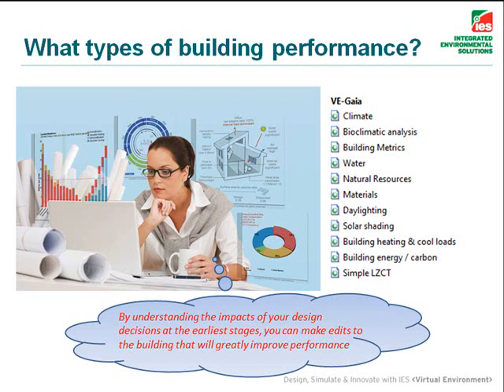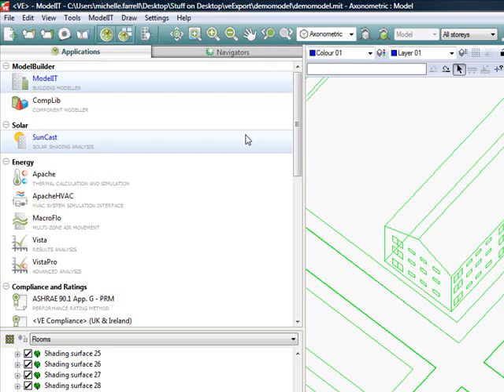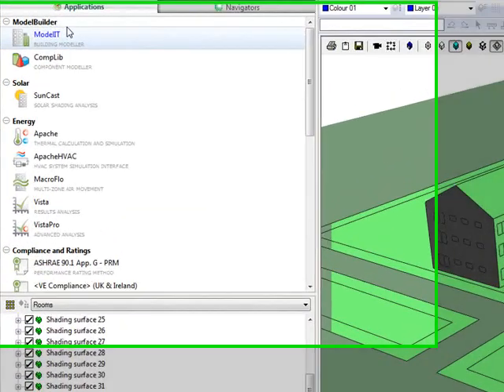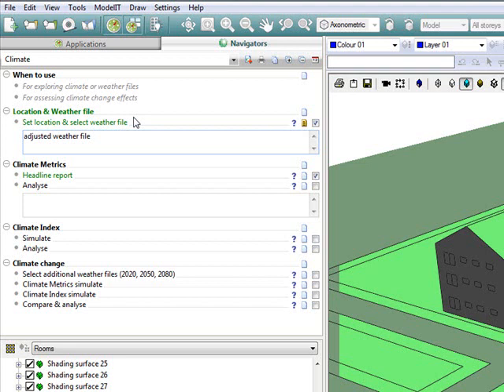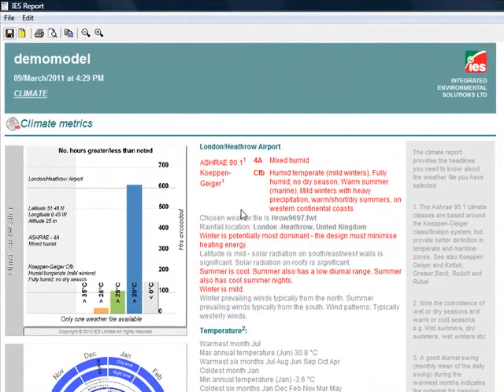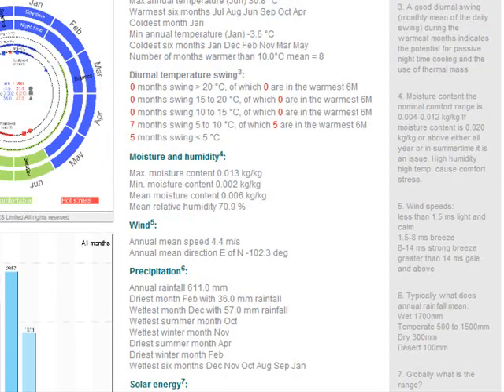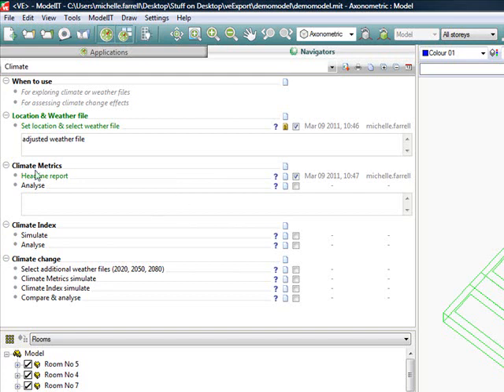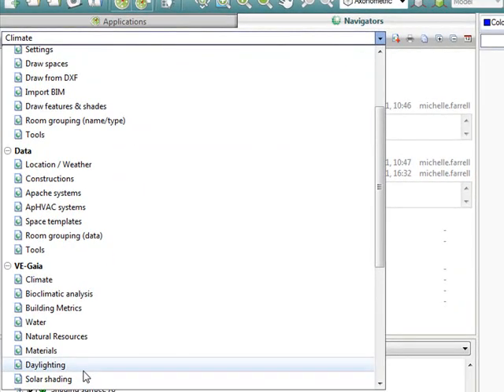VE-Gaia Overview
An introduction to our revolutionary architectural analysis, iteration and reporting tool.